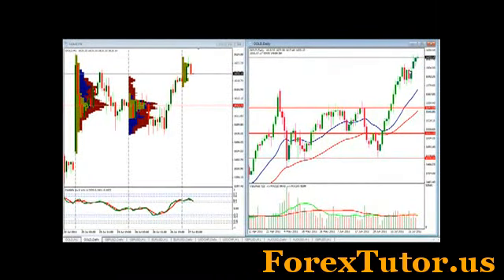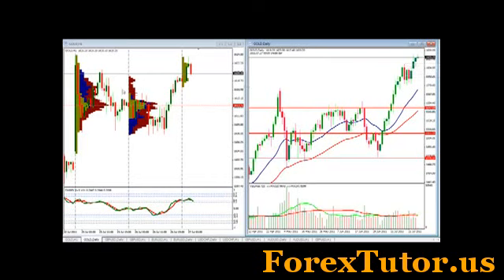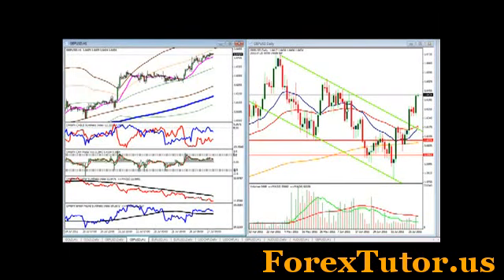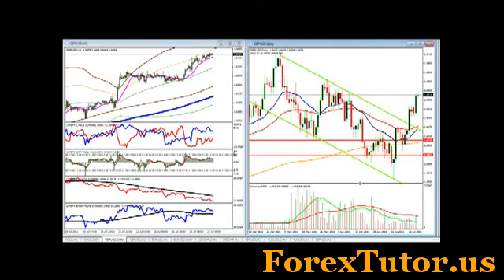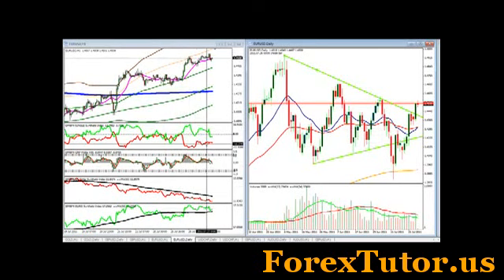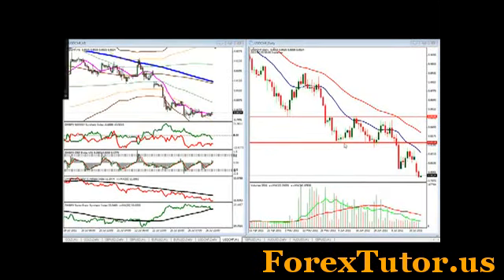Trade Program - Online Stock Trades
Click here - generate tons of money on the net immediately, with almost no startup capital required.  Start making cash in under 24 hours with this exceptional trading method.  Quick and easy and really does what it's supposed to!

Trade program.
Gap trading forex.
Trader game.
Trade program.
Bombay stock exchange trading.
Trading online.
Programming metatrader 4.
Software for trade.
Web trading.
Stock trading website.
Delphi forex.
Trade share online.
Forex rates hdfc.
Algorithmic trading software.
Metatrader trading systems.
Download metatrader.
Live trading.
Commodity trade.
Live forex.
Commodity trading newsletter.
Online stock trades.
Forex live.
Trading software forex.
Online trading in stock.
Trade program.
Trade program.
Internet trading system.
Live currency trading.
How to trade money.
Online stock trading.
Forex webinars.
Trading games.
Trader download.
Free money for forex.
Forex trading software testing.
Download forex historical data.
On line trader.
Online broker trading.
Trade program.
Online forex trading day system.
Forex trading software.
Trade program.
Traders site.
Online trading website.
Stock and option.
New forex margin requirements.